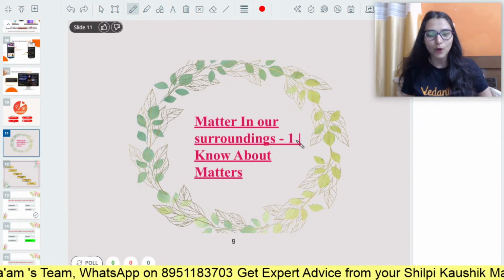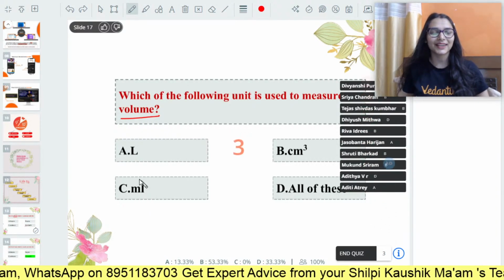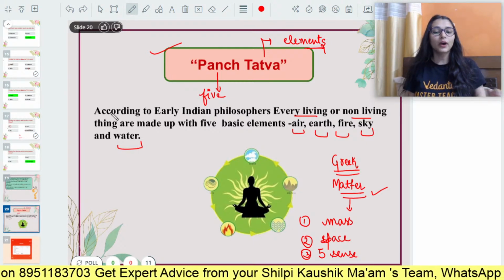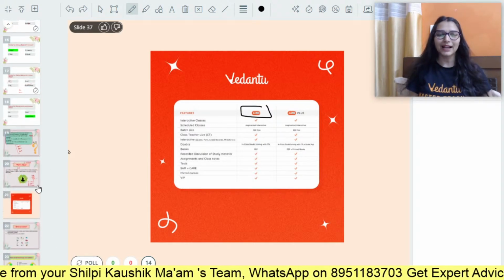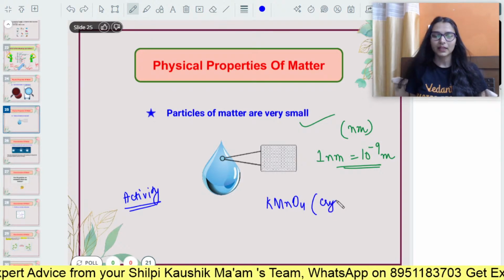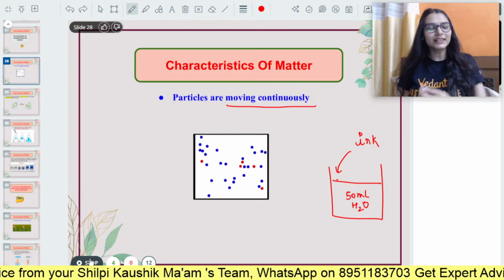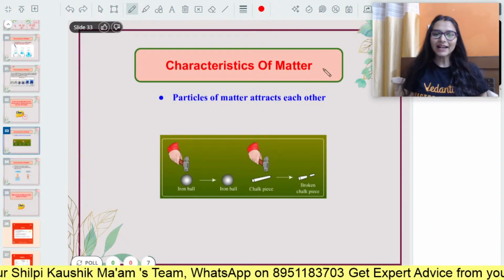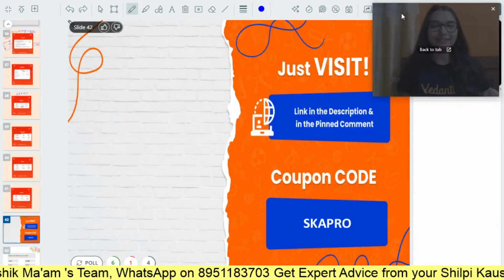Matter In Our Surroundings L-1 | Know About Matters | CBSE Class 9 Chemistry Chapter 1 | Vedantu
Hey, Students!! In today's session you will get to know Matter In Our Surroundings L-1 | Know About Matters | CBSE Class 9 Chemistry Chapter 1 | Shilpi Mam Vedantu. Are you  guys ready for your class 9 exam preparation? This session of Shilpi Mam had came up with very interesting chapter of class 9 chemistry on the topic of "Matter In Our Surroundings" which is very important for class 9 exam.  This session helps your giant leap to grade 9 become easy by taking "Matter in Our Surroundings" where Shilpi Mam will Discuss Know About Matters? What is Matter? What is the matter in our surroundings? 🎯 The students who are going to Prepare 9th exams must watch this session, before starting their Preparation. Here, Shilpi Mam will also clear your doubts about Matter In Our Surroundings.

1️⃣ My name is _______________.
2️⃣ I am in_________ grade and I want to join the family of _________.
3️⃣ And I am texting after watching ______________sir's/ma'am's session.

📌 Topics Covered In this Session:
✦ Know about Matters
✦ Matter In Our Surroundings Class 9
✦ Matter In Our Surroundings Class 9 Solutions
✦ Matter In Our Surroundings Class 9 Important Topics
✦ Class 9 Chemistry Chapter 1 Important Questions
✦ Matter In Our Surroundings Class 9 CBSE
✦ Matter In Our Surroundings Class 9 Important Questions
✦ Matter In Our Surroundings Class 9 Important Notes

Hope you enjoyed video based on Matter In Our Surroundings L-1 | Know About Matters | CBSE Class 9 Chemistry Chapter 1 | Shilpi Mam Vedantu.  🎯Hope You All Gain Knowledge from Today's Session. 🤑